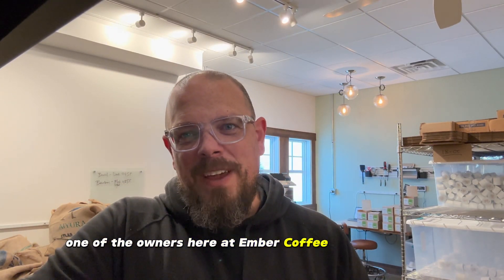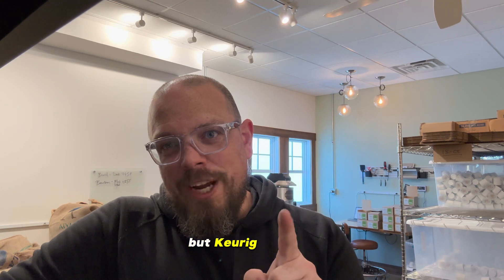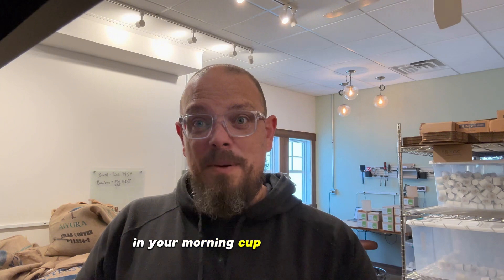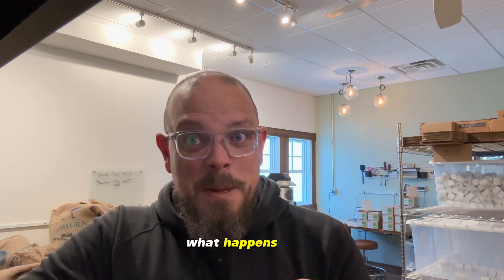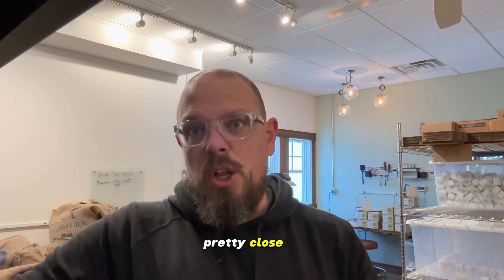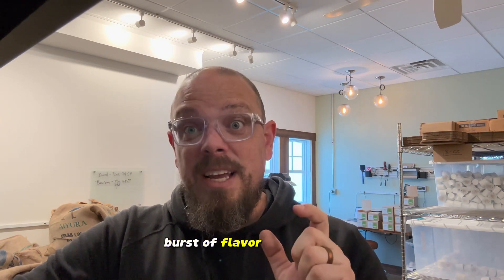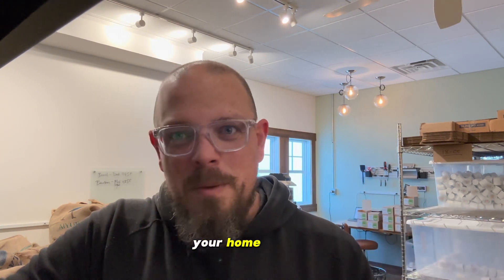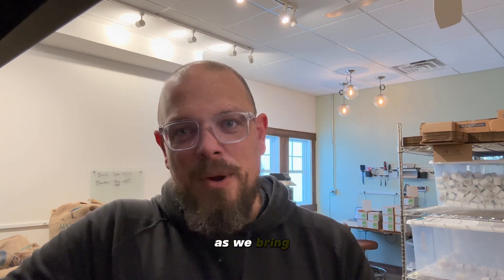Post-Purchase Overview: Ember Coffee Single Serve Pods